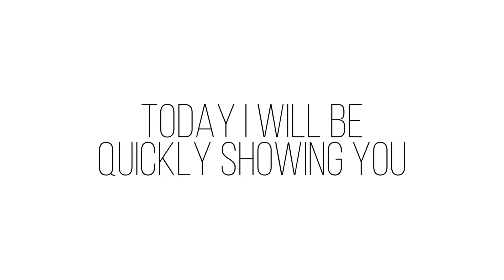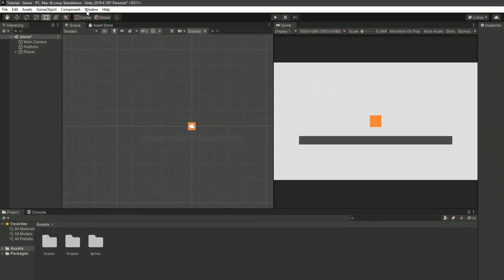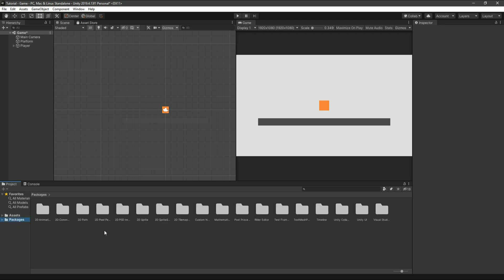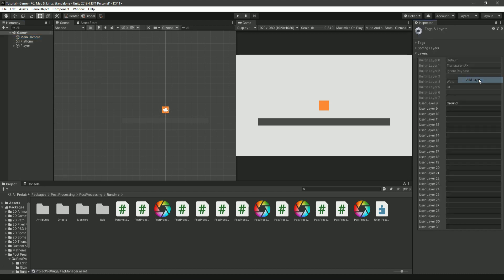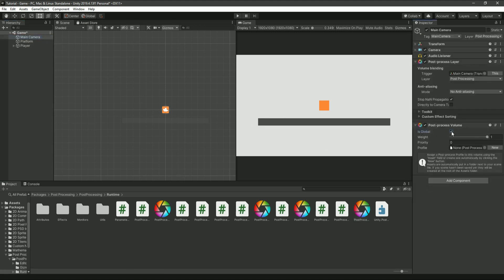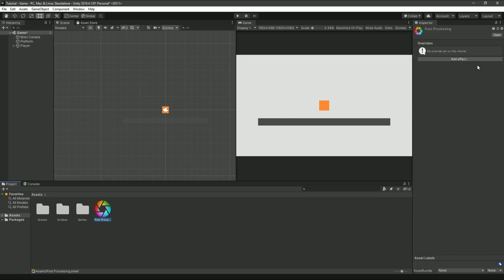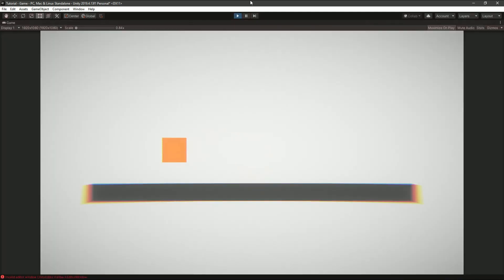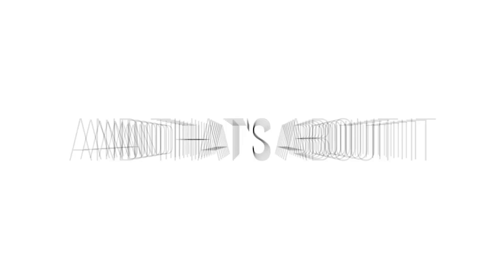How To Add Post Processing In Unity - Beginner Tutorial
Want To Add Post-Processing to your Unity project? Then this is the tutorial for you. Doesn't matter if your using Unity 2D or 3D, you can easily make you're game look much better.

About Me:
Hey, I'm Jumbo Jump, an indie game developer who uses the Unity Engine. I make videos of the games I make for fun. And hopefully, you guys enjoy watching them.